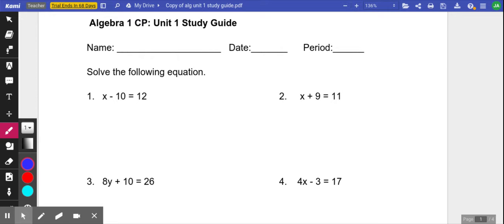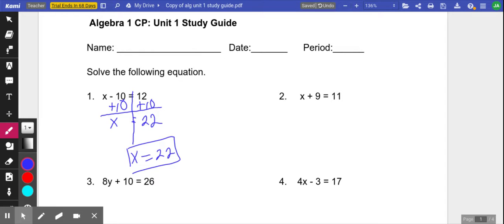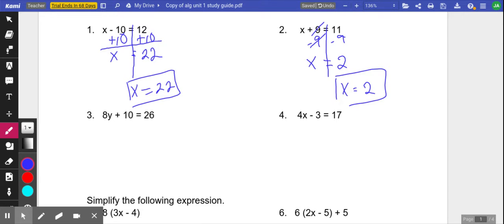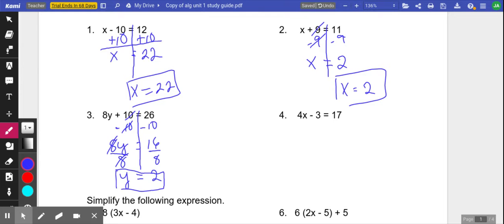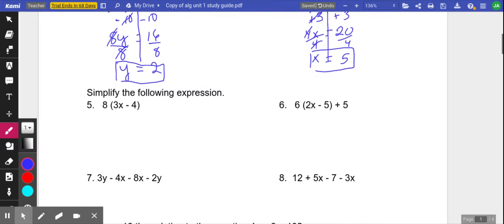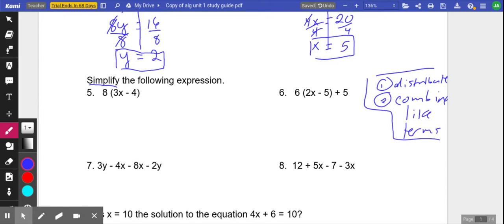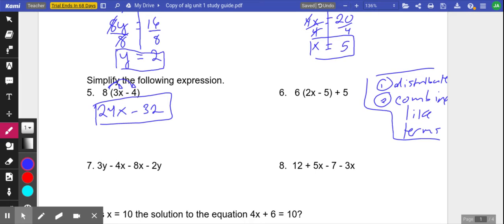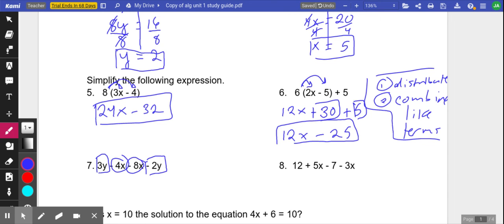#1-7 alg unit 1 study guide.pdf